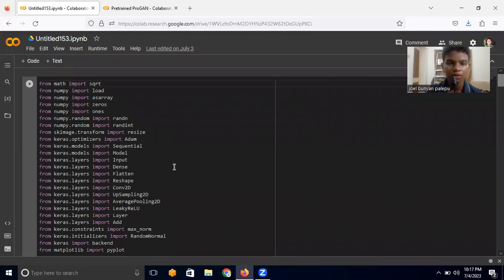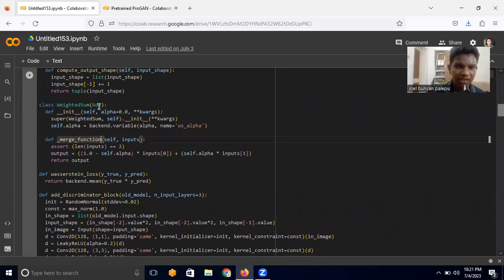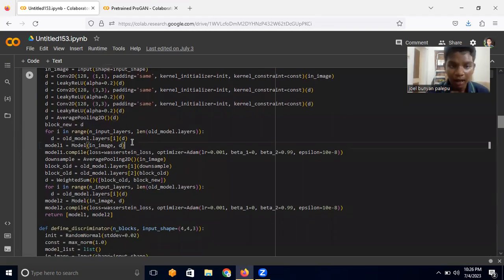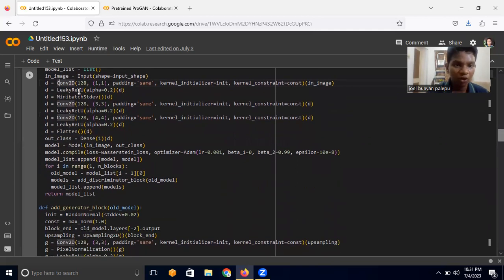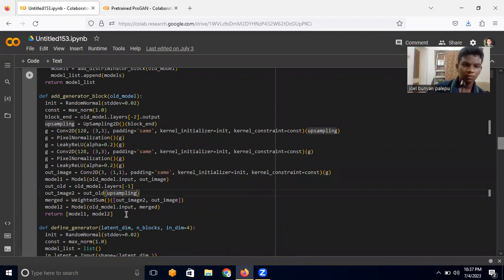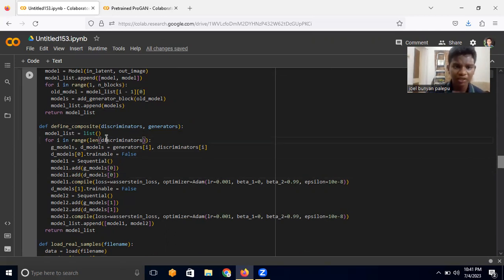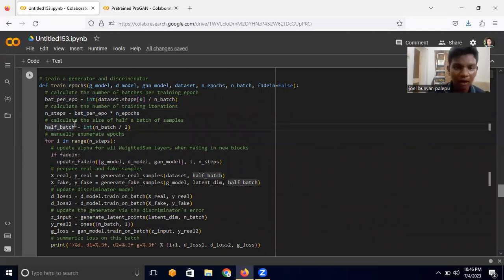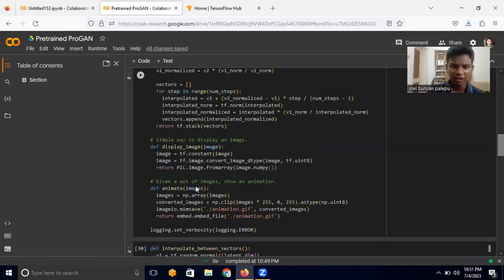Progan Implementation Tensorflow | Image Generative Modeling | Joel Bunyan P.